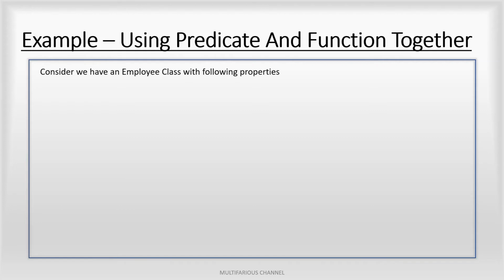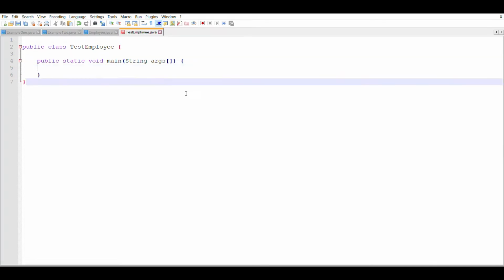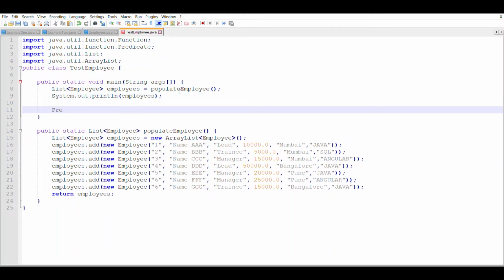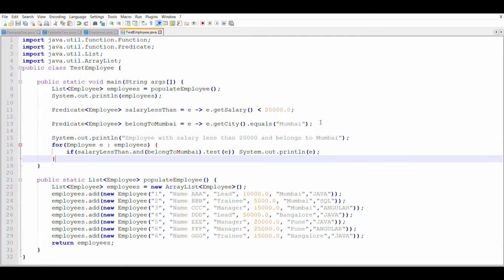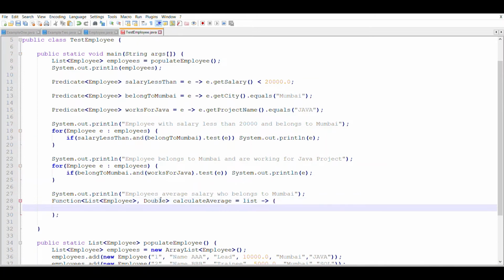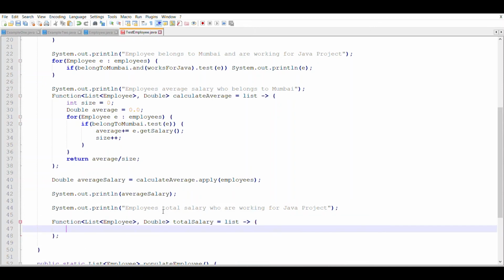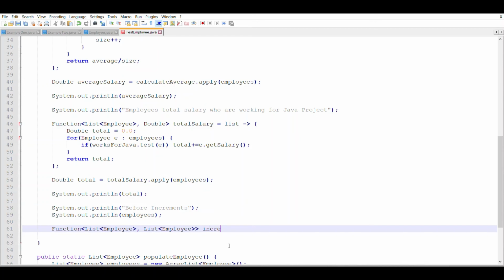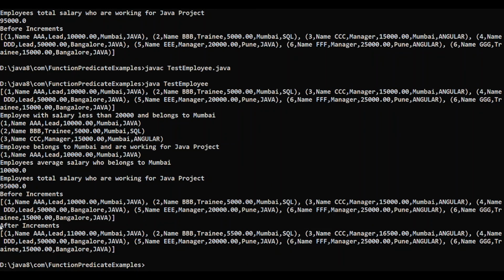Effectively Using Predicate And Function | Example 3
In this video we will see some examples where we can you predicate and function effectively.

In this video we have taken example of an Employee with some properties.